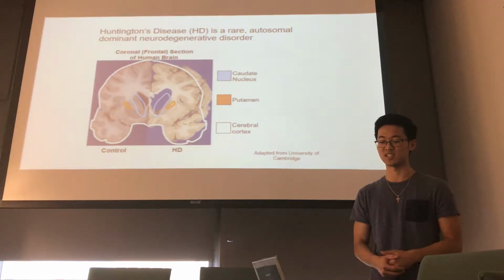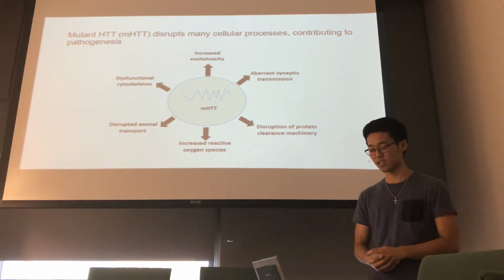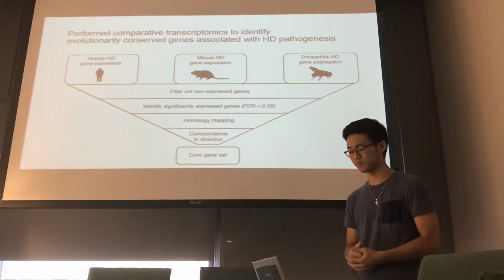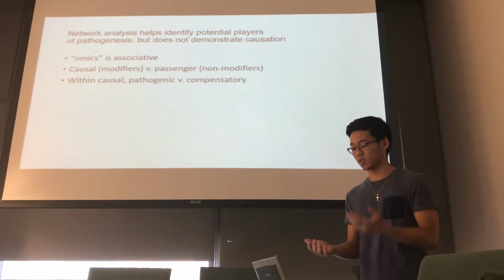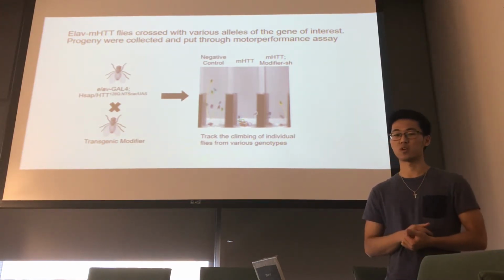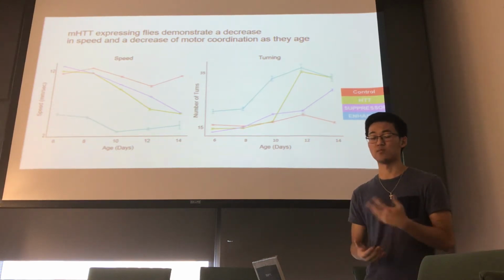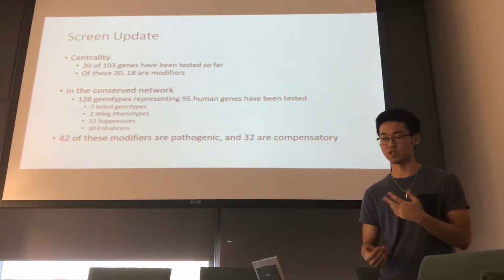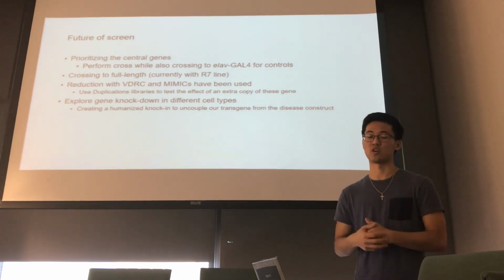NEUR310 Lab presentation (12/11/17)